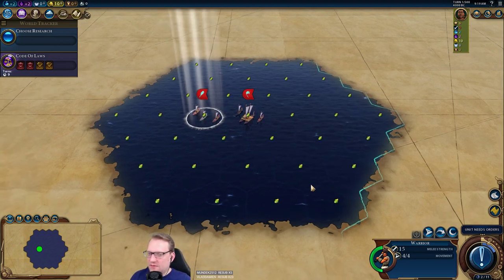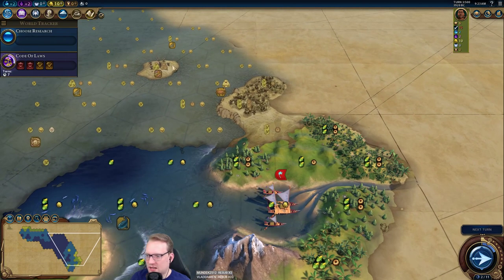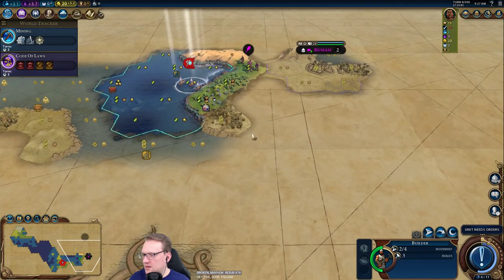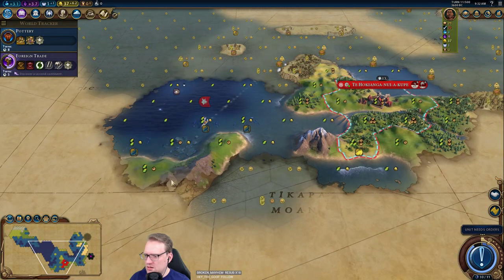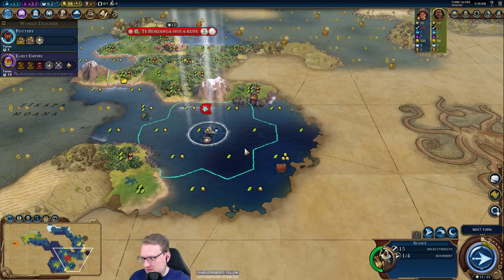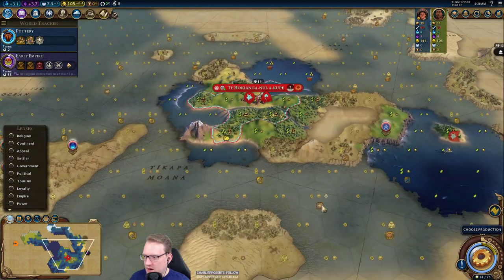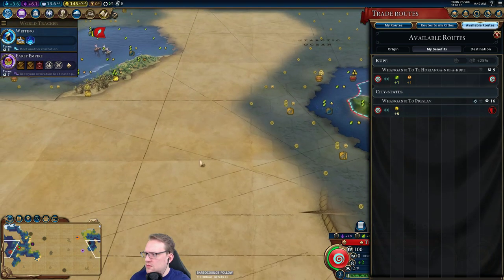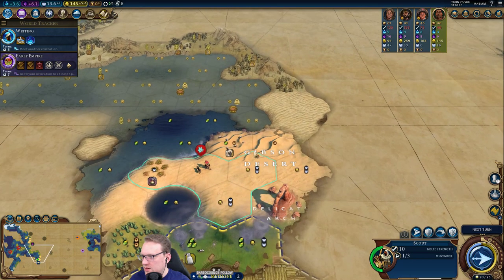Let's Play Civilization 6: Gathering Storm - Kupe part 1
Part 1 of the Kupe Let's Play during the Test of Time marathon.

Seed Info: Standard Settings Unless Otherwise Noted
Map: Splintered Fractal
Map Size: Small
Sea Level: Low